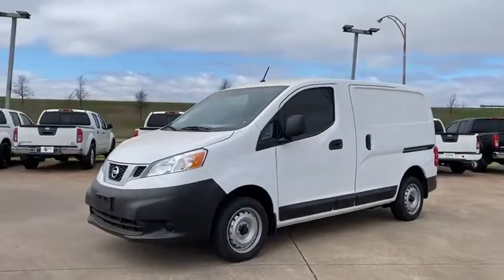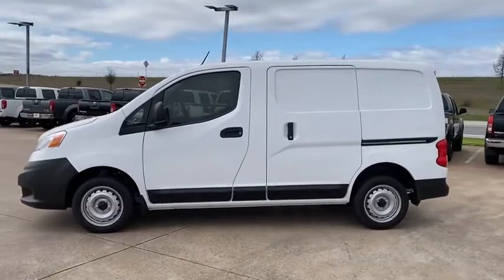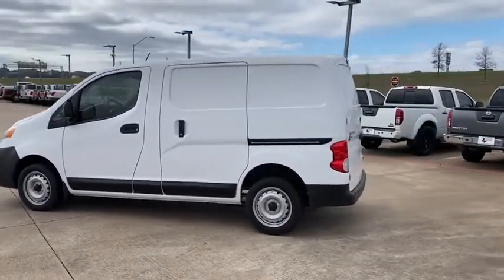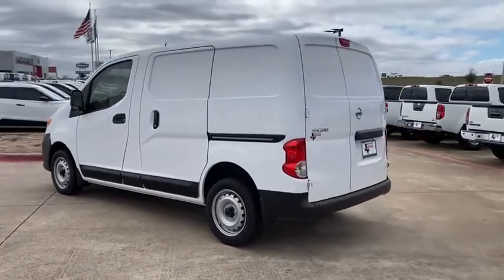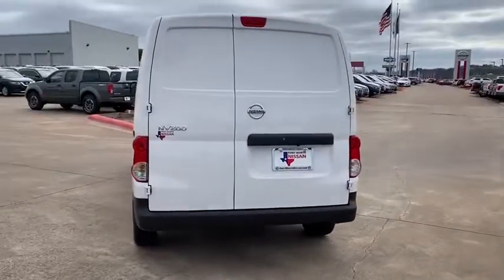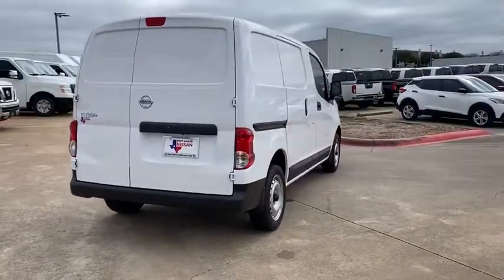2019 Nissan NV200 Weatherford, Fort Worth, Granbury, Saginaw, Dallas, TX KK708074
Fresh Powder New 2019 Nissan NV200 available in Fort Worth, Texas at Fort Worth Nissan. Servicing the Weatherford, Granbury, Saginaw, Dallas, TX area.

3451 West Loop 820 S

Fresh Powder 2019 Nissan NV200 S FWD CVT with Xtronic I4brbr24/26 City/Highway MPG